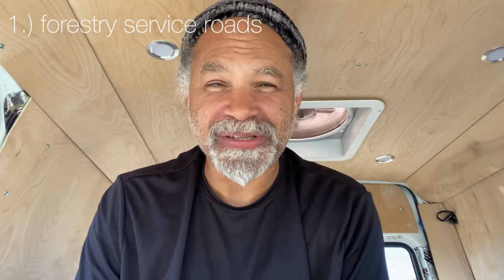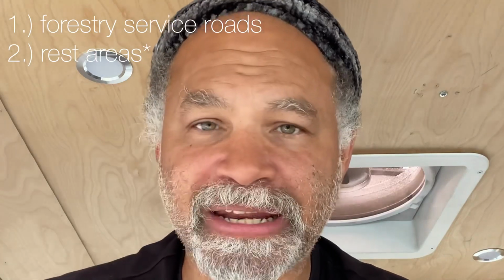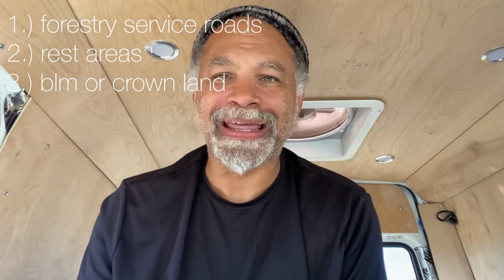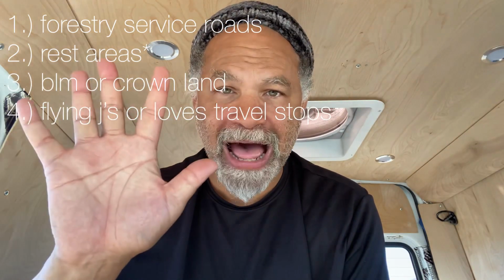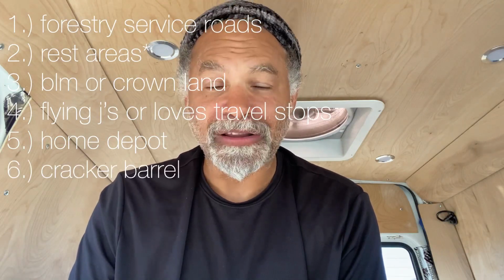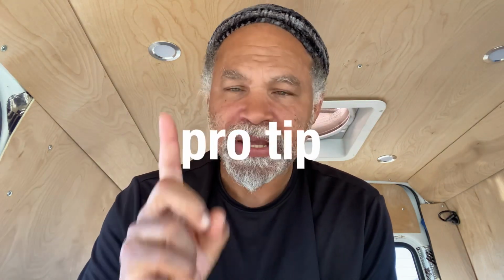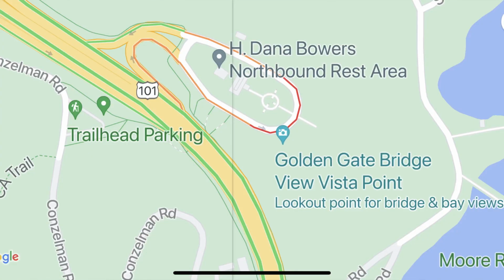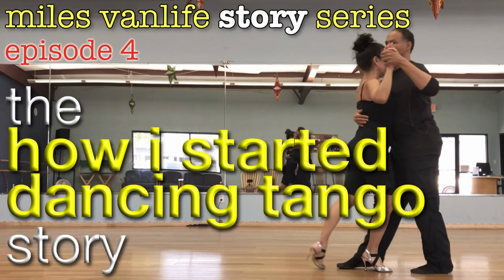7 FREE Places To Park | Vanlife | Miles Vanlife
In This Episode: A Public Service Announcement for SEVEN places to park your van for free!

I have a 2011 Ford Transit Connect that I converted into a living/working space to travel the country. It’s 24 sq. Ft that  was optimized for space and efficiency, and stealth. Because of its unique size and colorations, most ppl think it’s a work van.

This overview answers your burning questions on where you can park your van almost anywhere!

A little backstory about my NFTs. These are a series of 12 which will eventually go up to 20 and then stop. I have integrated my artwork into video with motion graphics that adds a whole other layer to the illustrations. I am selling these as original artwork, as you do with NFTs these days, and they’re priced accordingly. Which is to say that I will need to buy a new van as this one may not last as long as I think, so the NFTs are going to the purchase and build out of a new van! So if you’re interested in buying these one of kind works, please do. You’ll be helping me out in more ways than you can shake a stick at.

Thank you to all my patrons, and donors. I appreciate you greatly.

Project 3: The Vanlife Interviews (looking for vanlifers/development)
Project 4: The Good News Project (20 segments/writing completed)
Project 5: Tales from the Road ( 1st Tale Coming Soon )